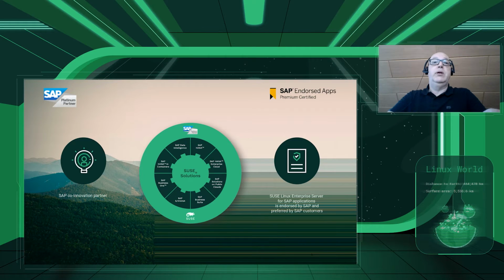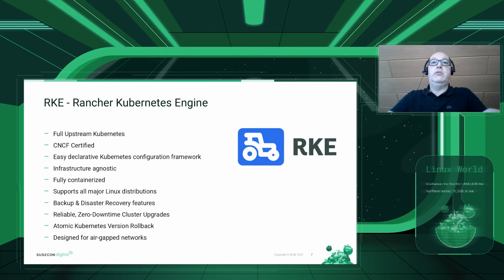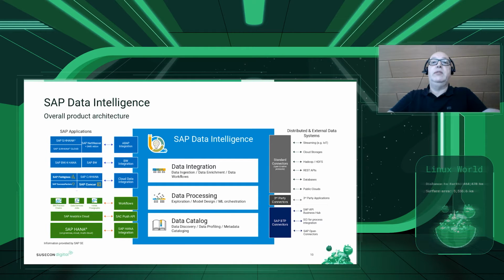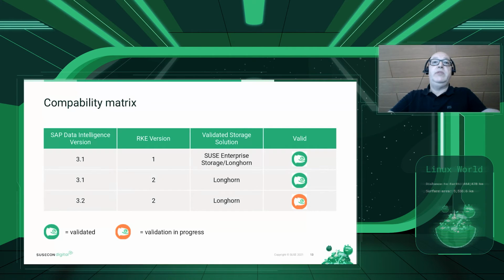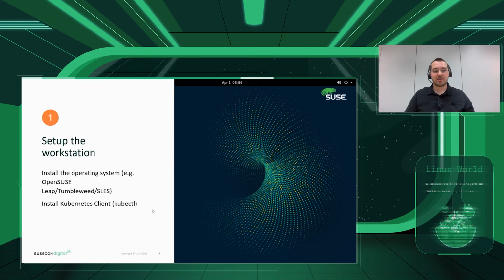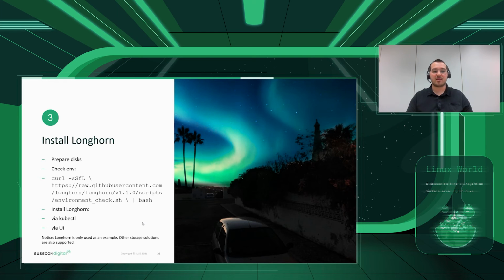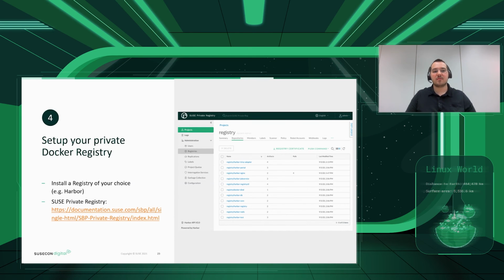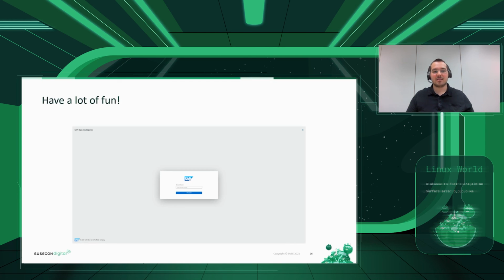SUSECON 2021 - TUT 1029 - Running SAP Data Intelligence on Kubernetes with RKE